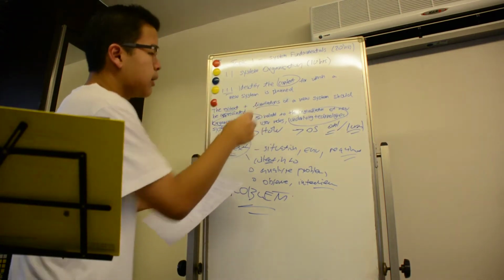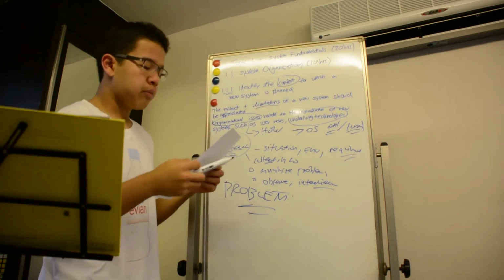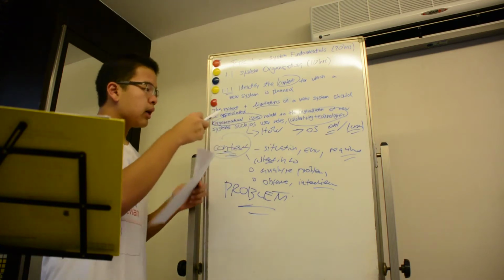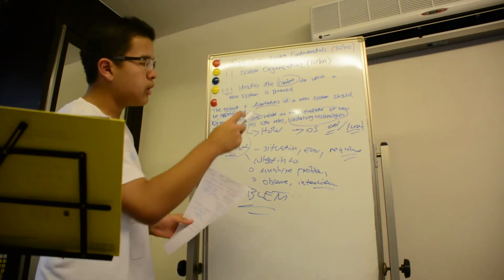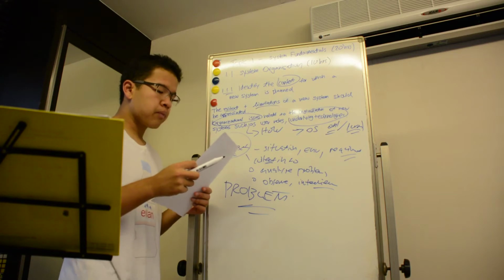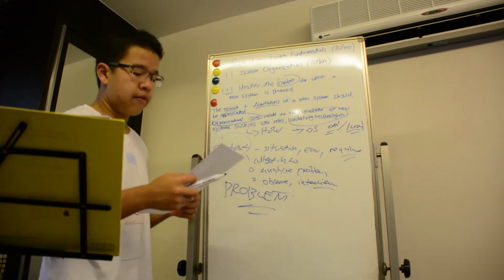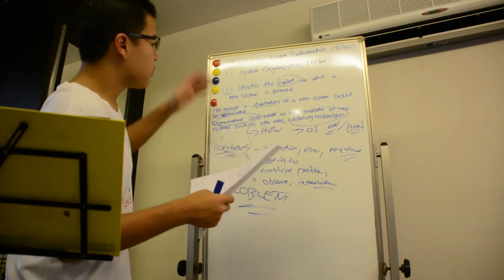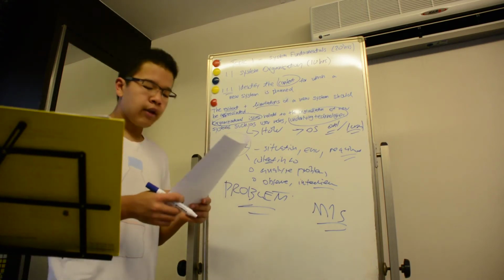IB HL Computer Science | 1.1.1 | New System Planning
Identify the context for which a new system is planned
Things to take into account:

What is the problem that the new system is going to solve?
Alternative solutions
Staffing: numbers, training
Cost
Time
Compatibility with existing systems